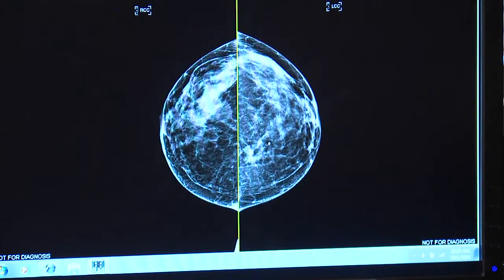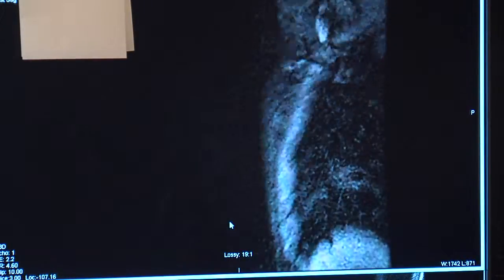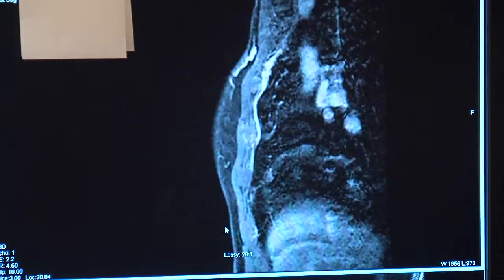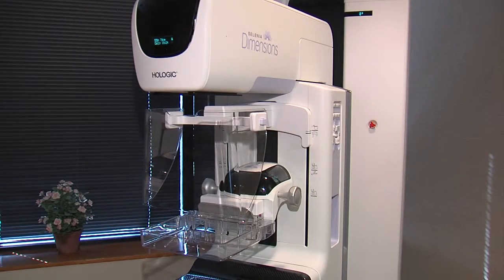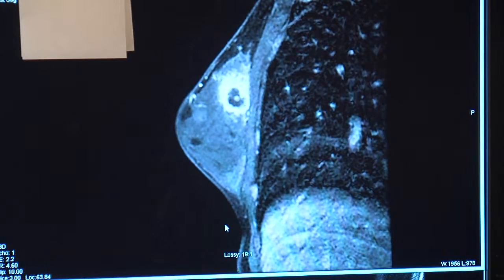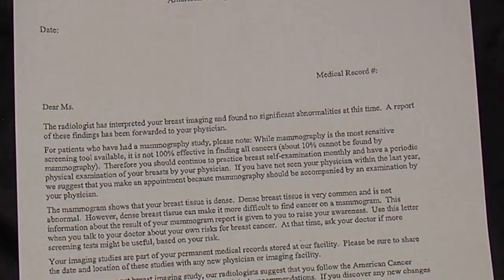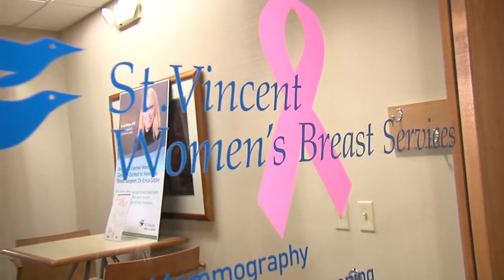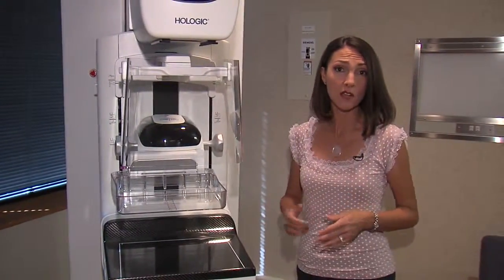New tech, law help find breast tumors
A routine mammogram could completely miss potentially cancerous tumors in millions of women who have a specific condition.